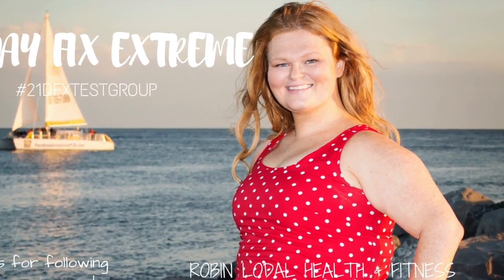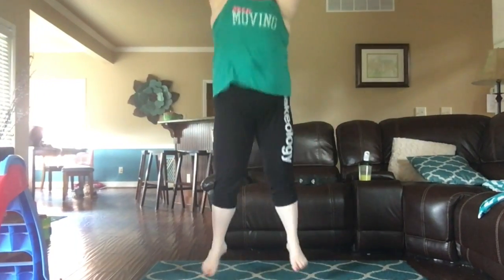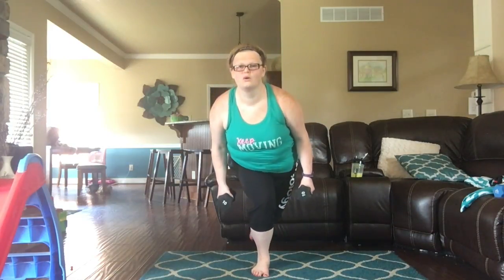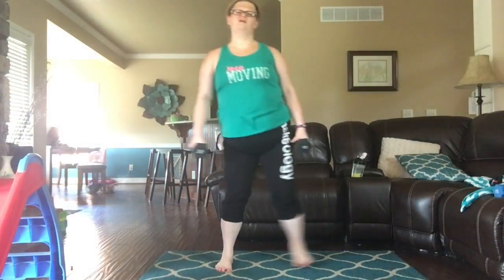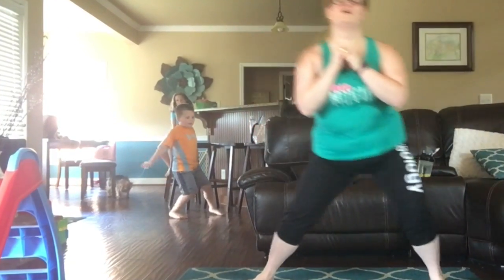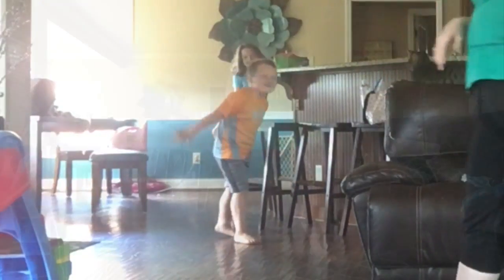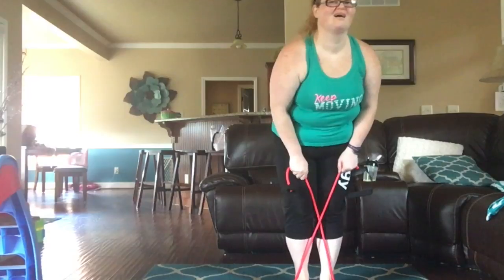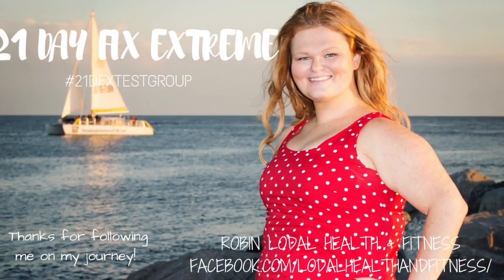Plus Size 21 Day Fix Extreme - Day 18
Lower FX Day 18